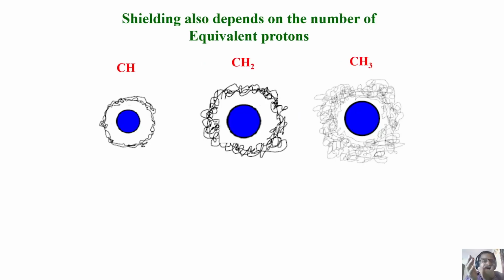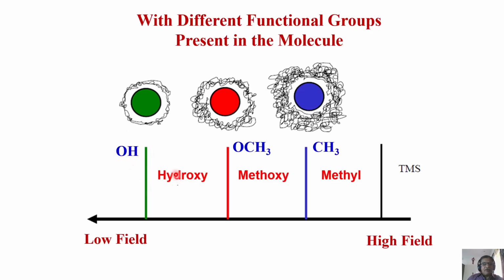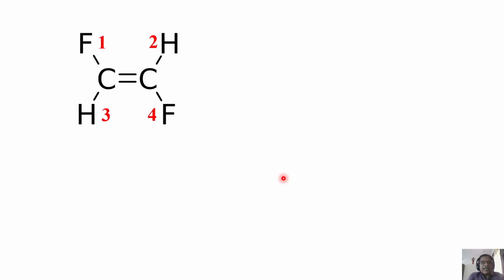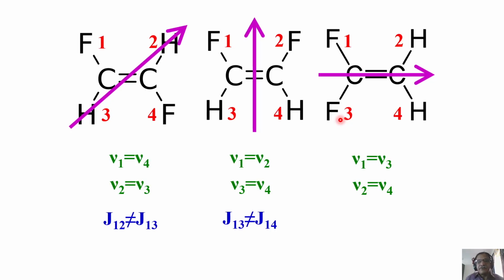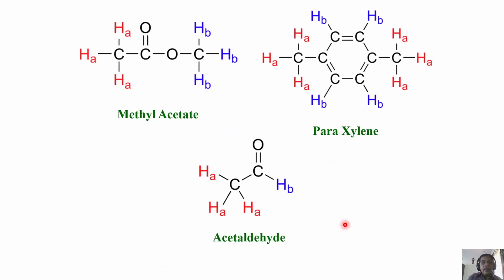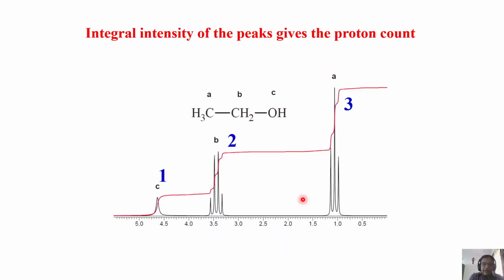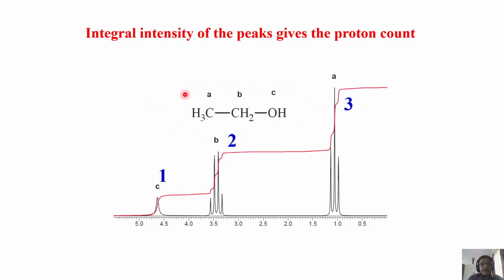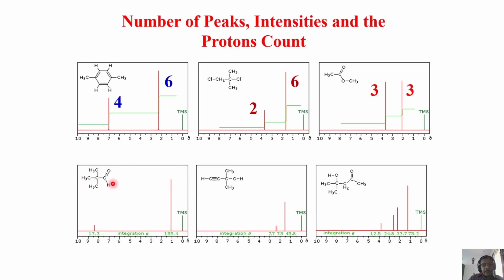13 NMR Spectrum and chemical equivalence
Integration, chemical equivalence, reference